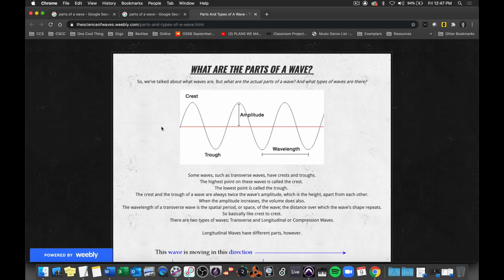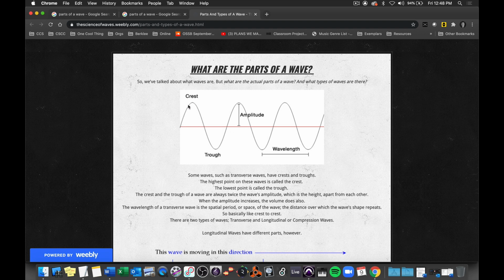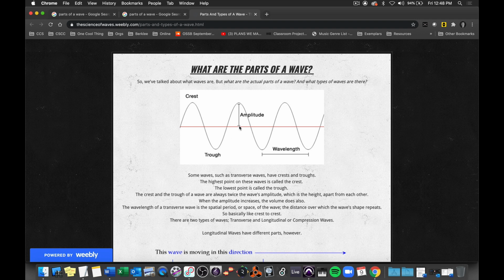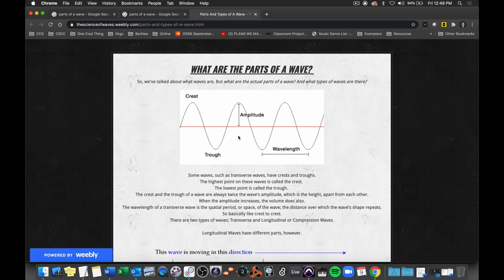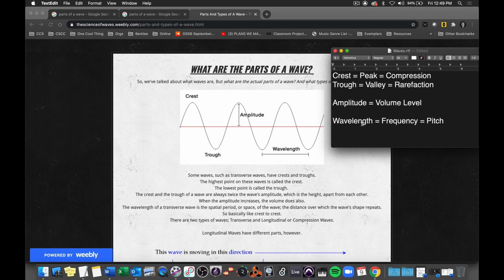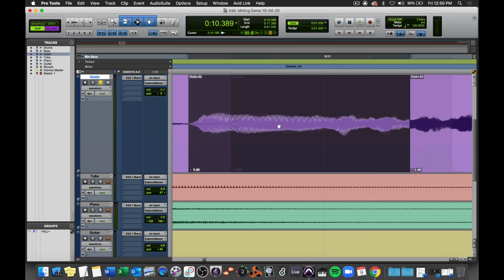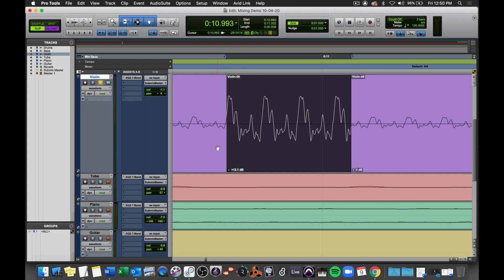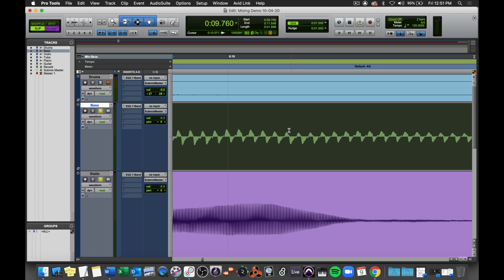Parts of a Wave